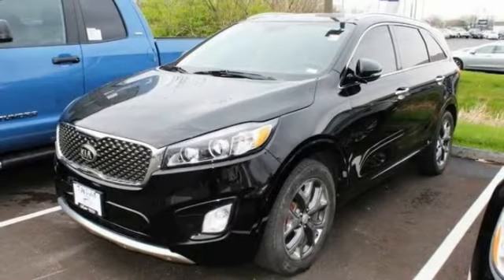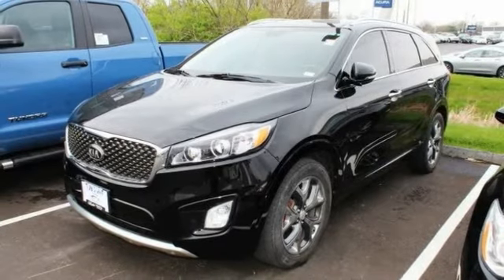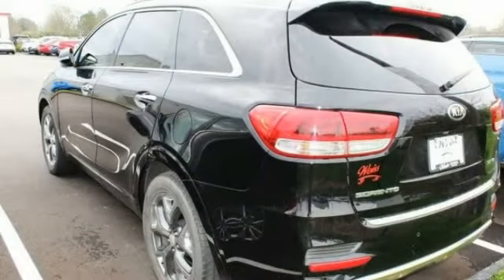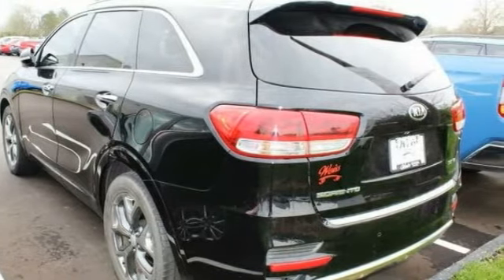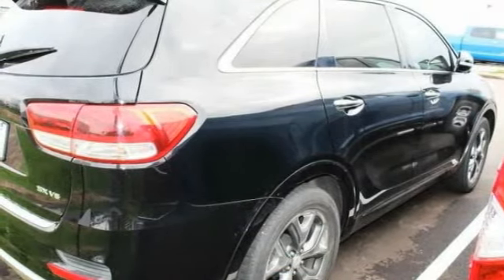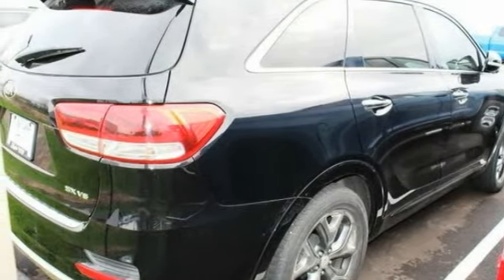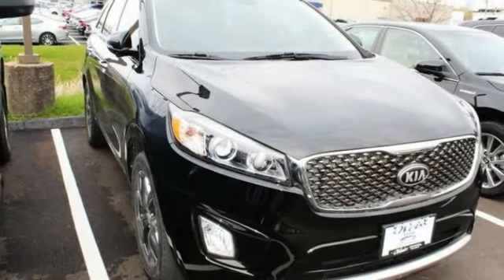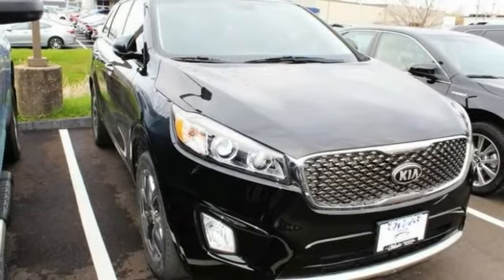2016 Kia Sorento St. Louis Missouri P10053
2016 Kia Sorento SX

Weiss Toyota
11771 Tesson Ferry Rd.

The Weiss Promise Limited Lifetime Powertrain Warranty is Available On Most All PreOwned Inventory! Ask Dealer For Details. CARFAX One-Owner. Clean CARFAX. Ebony Black 2016 Kia Sorento SX 3.3L DOHC FWD 6-Speed Automatic with SportmaticbrbrRecent Arrival! 18/26 City/Highway MPGbrbrAwards:br  * 2016 KBB.com 10 Best Certified Pre-Owned 3-Row SUVs Under $30,000   * 2016 KBB.com 10 Best Used Midsize SUVs Under $15,000   * 2016 KBB.com 10 Best SUVs Under $25,000 Contact Sales Department to lock in your internet price! Weiss Toyota of South County is located at 11771 Tesson Ferry Rd in St. Louis MO 63128.